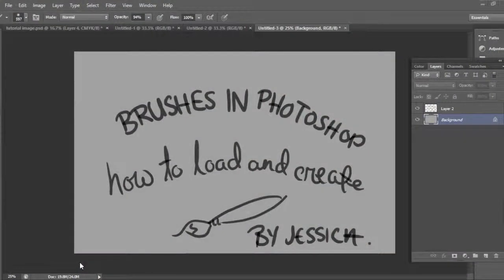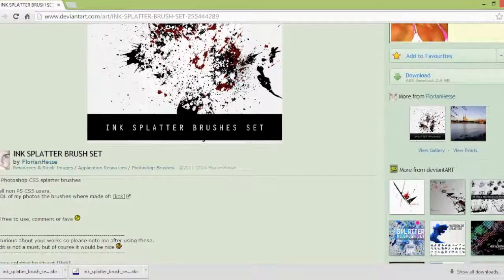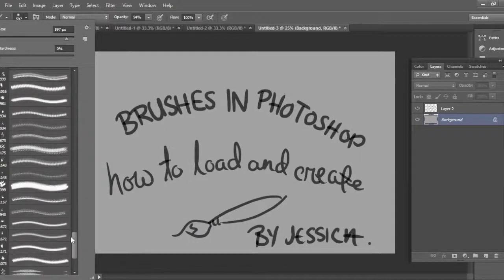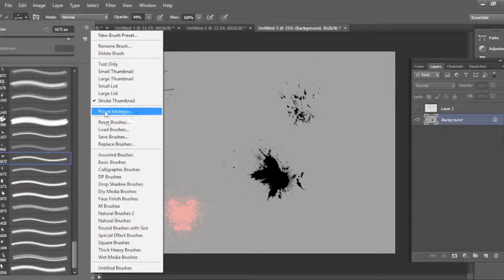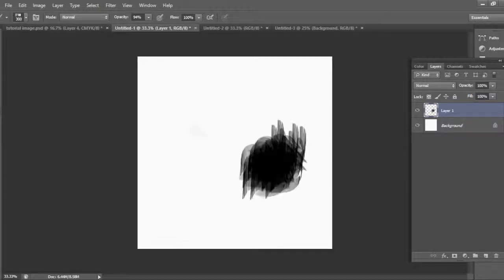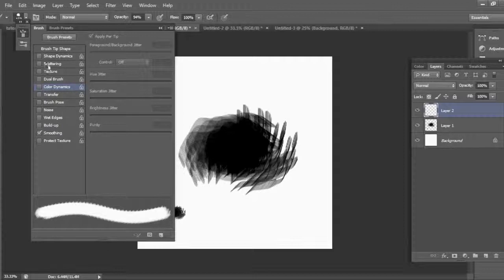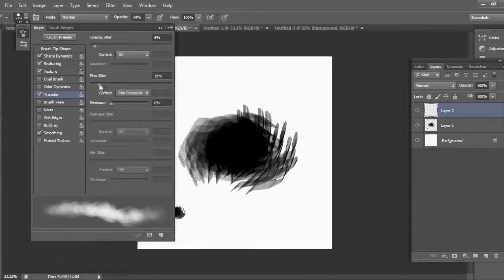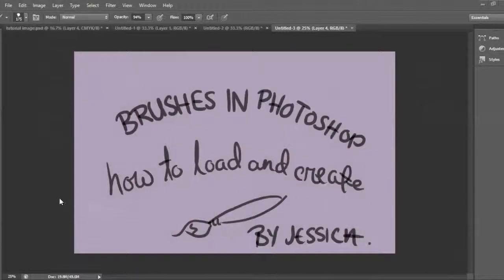How to load and create Photoshop brushes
This tutorial discusses how load ABR brush files into Photoshop, plus how to create your own brushes in photoshop.
This tutorial references conceptart.org, deviantart.com, and in particular, deviantArt user FlorianHesse. If you like his brush set that was used in the tutorial, you can find it and download it at this URL

Furthermore, this was not my initial tutorial. I created a walkthrough demonstration for digital painting with tips. However, due to technical difficulties I was unable to add sound to the clip. If you would be interested in watching the clip anyways, you may find it

-By Jessica S.